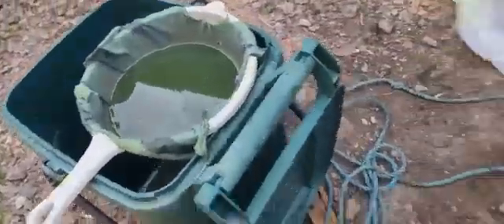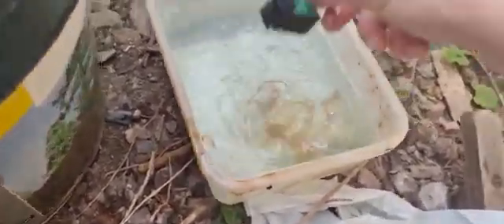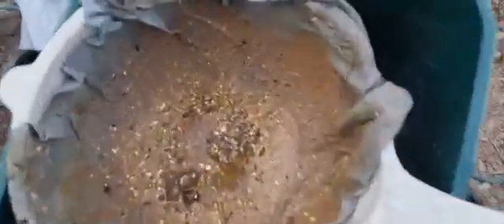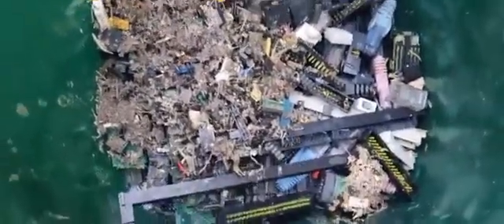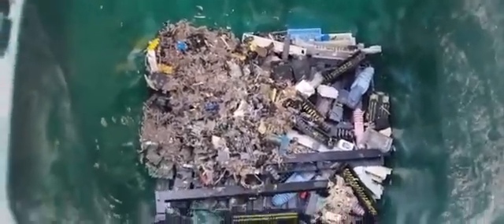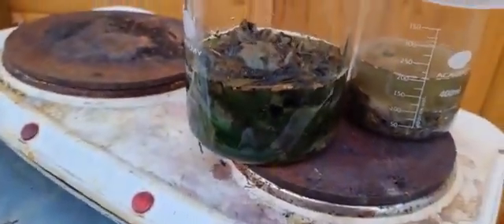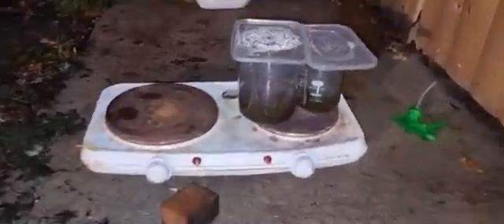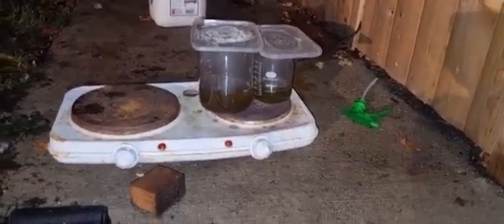gold recovery and refining of 5.75kg connectors from motherboards and cables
more of these comming soon